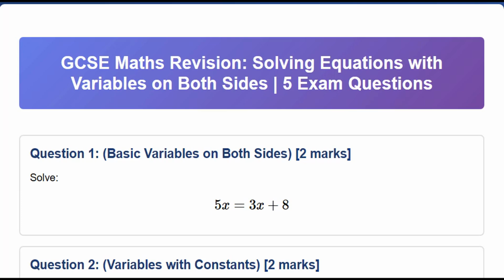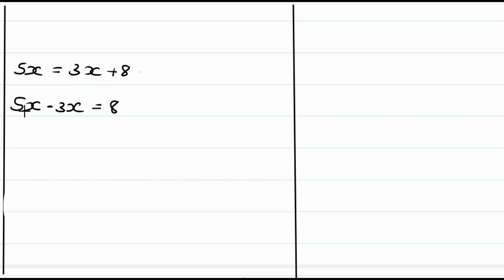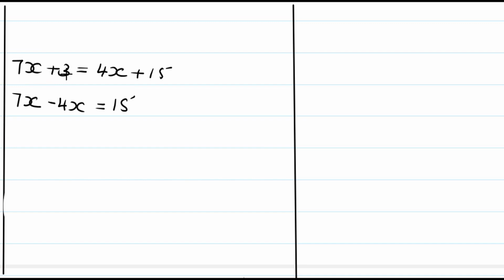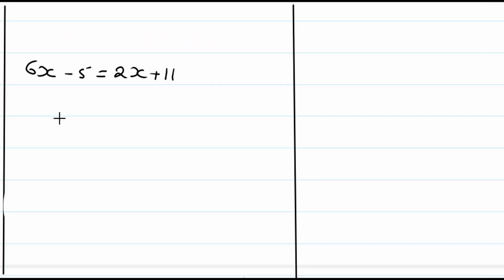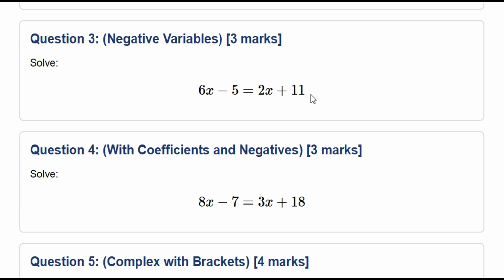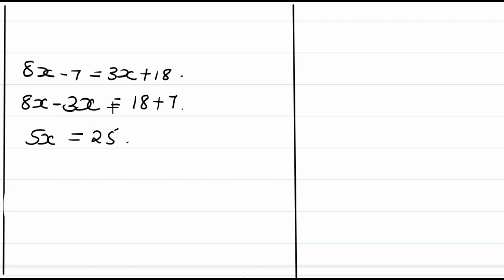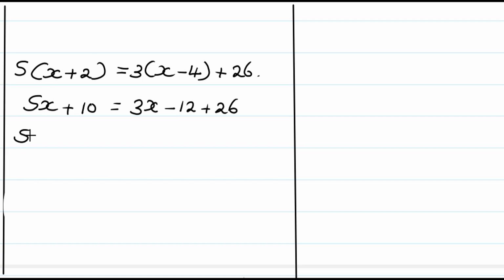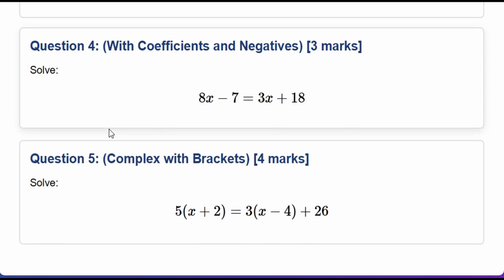Equations with Letters on Both Sides: 5 Must-Know GCSE Exam Questions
n this GCSE Maths lesson, you will learn how to solve equations with variables on both sides using clear, step-by-step methods and real GCSE exam questions. This is a key GCSE algebra topic and one of the most common areas where students lose marks in exams.

This video focuses on collecting variable terms on one side of the equation and numbers on the other, including equations with negative coefficients and multiple steps. You will work through 5 GCSE exam-style questions on solving equations with variables on both sides, starting with simpler examples and building up to more challenging GCSE-standard questions.

This lesson helps GCSE students:

understand how to move variables correctly in equations

avoid sign errors when solving equations with variables on both sides

apply inverse operations accurately

solve algebra equations confidently under exam conditions

This video is ideal for GCSE Maths revision, GCSE algebra practice, and exam preparation for both Foundation and Higher tier students. Mastering solving equations with variables on both sides is essential before tackling more advanced algebra and worded exam questions.